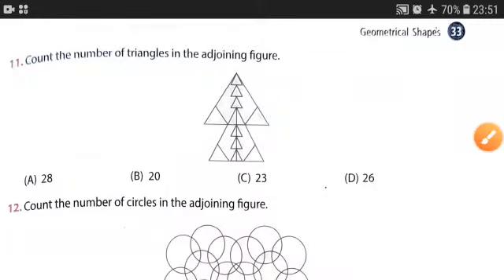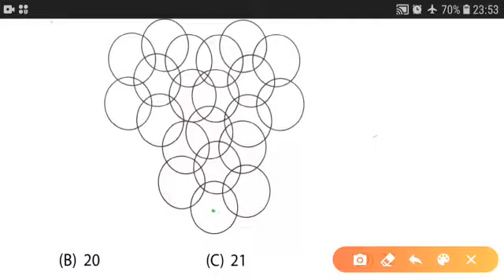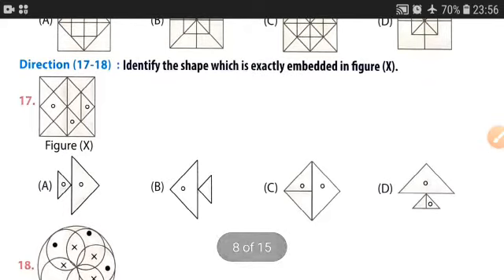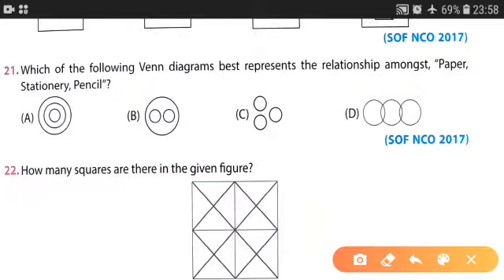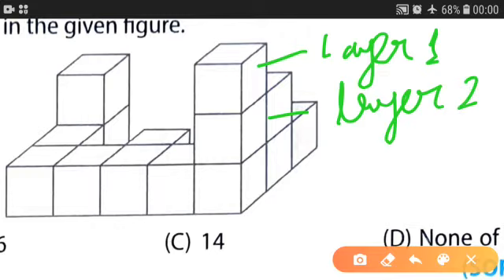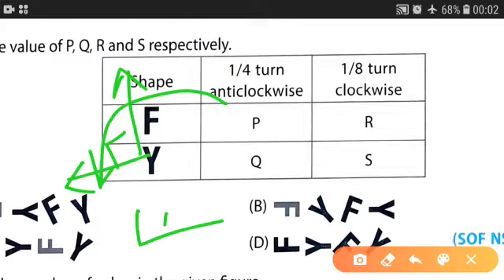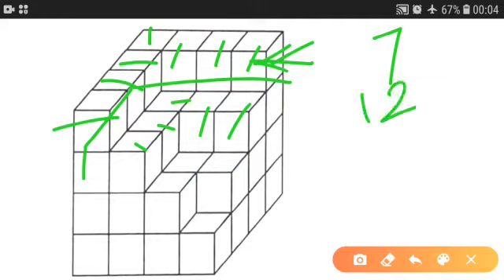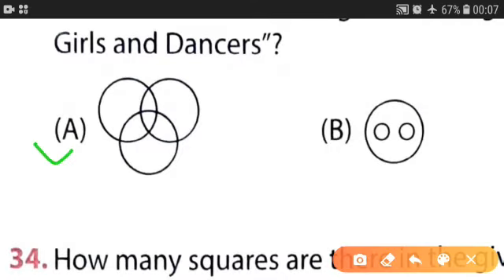Class 5th I VMAT l chapter-3 Geometrical shapes part 3